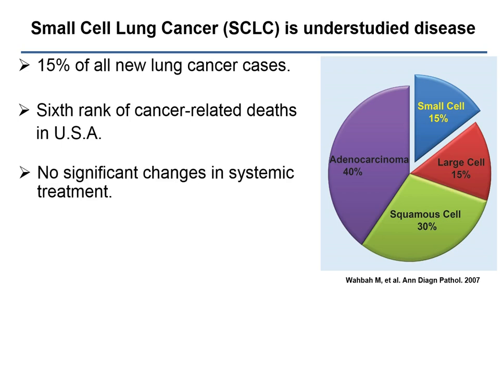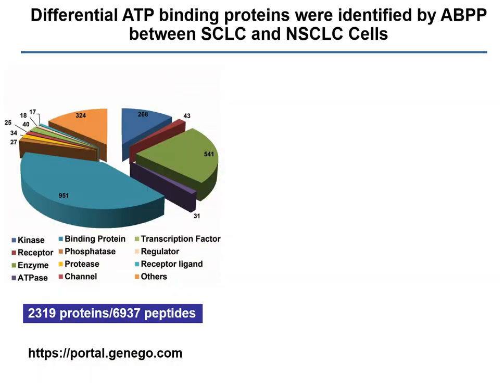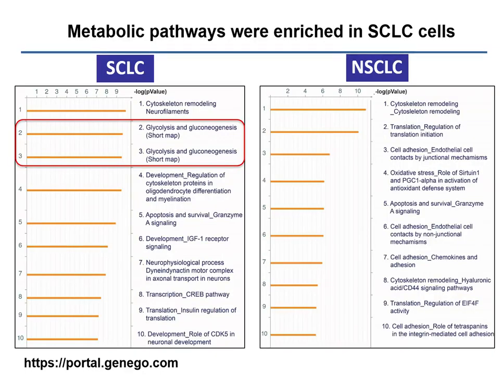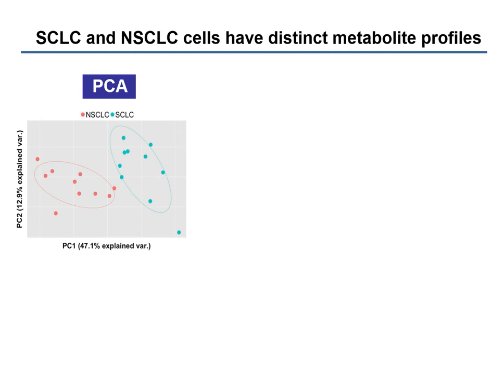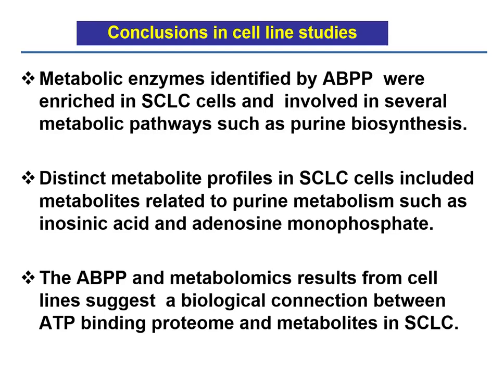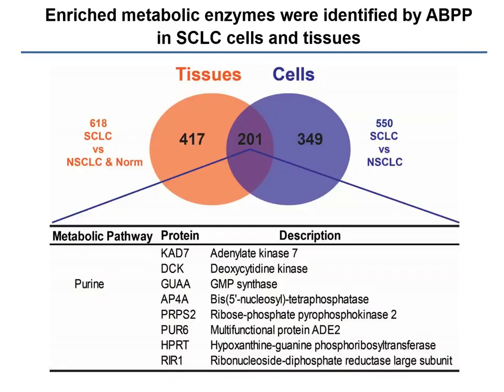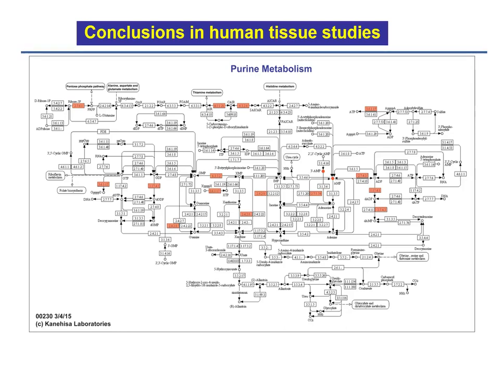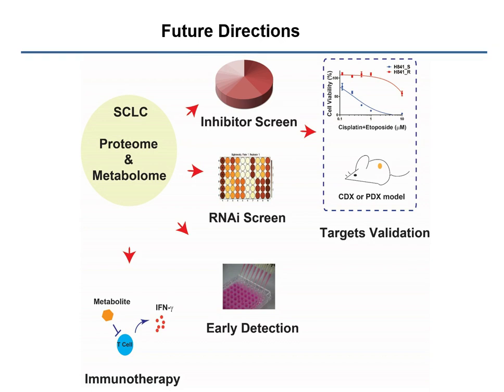2015-WOA01: Proteo-Metabolomic Dissection of Small Cell Lung Cancer...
NIH Pilot Studies Cancer: Proteo-Metabolomic Dissection of Small Cell Lung Cancer Using Activity Based Protein Profiling and Metabolomics Profiling - Jiannong Li (June 29, 2015)